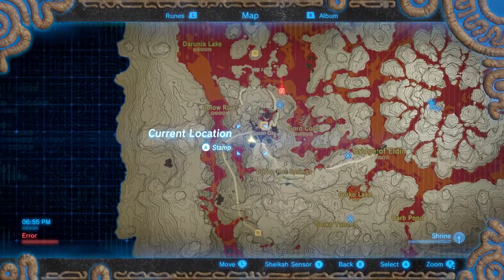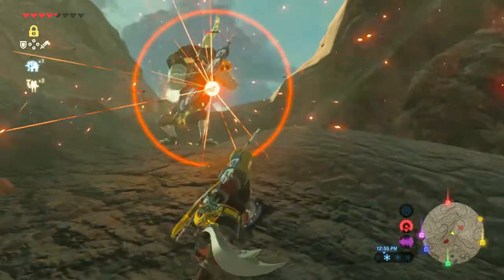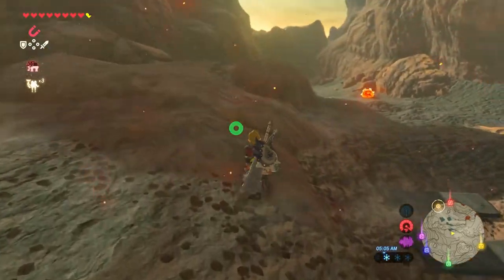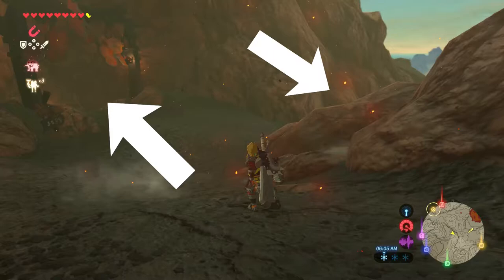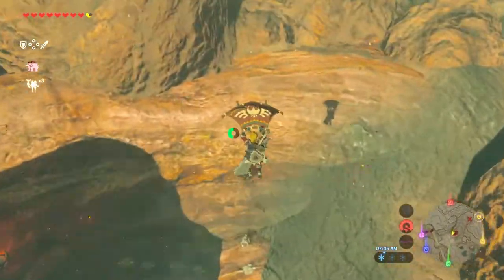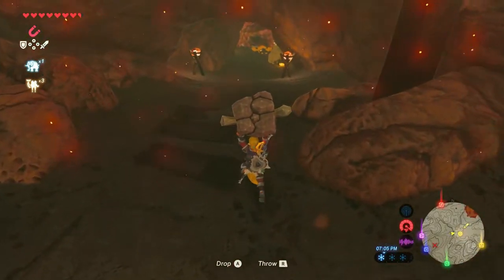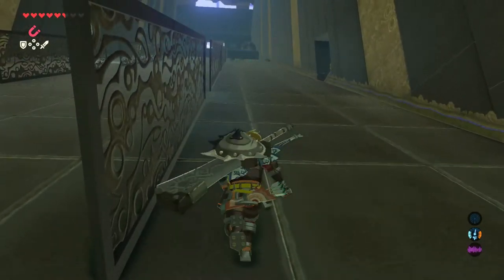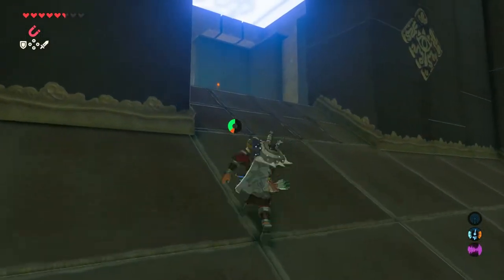Kayra Mah Shrine | All Chests Guide! (A Brothers Roast)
This video covers the mini quest called A Brothers Roast and then follows the Kayra Mah Shrine! This guide is going to be A Brothers Roast walkthrough  but also show you how to complete Kayra Mah Shrine All Chests too! In addition, I'll show you the Kayra Mah Shrine Location and the "A Brothers Roast" Location too! I hope that this video guide helps you with the Kayra Mah Shrine Quest!

►Nintendo Switch
►Nintendo Switch Pro Controller
►Capture Video for Nintendo Switch
►Microphone Stand